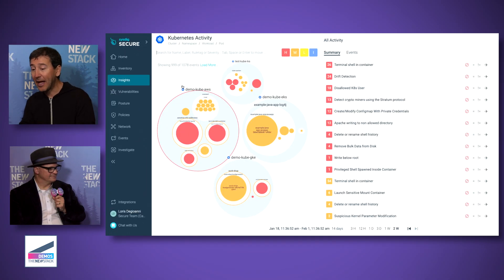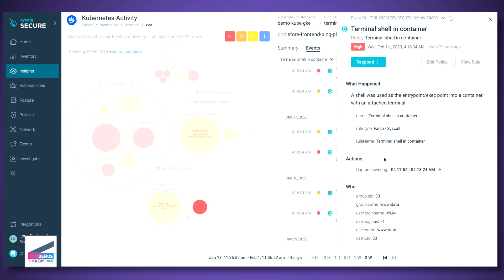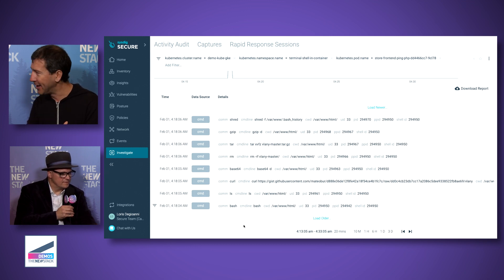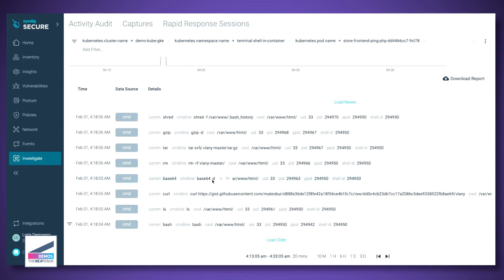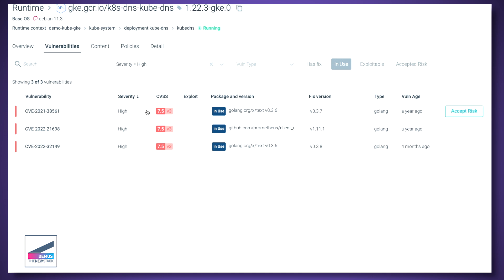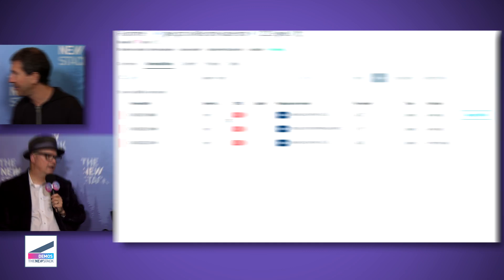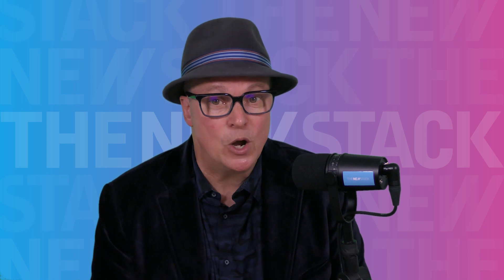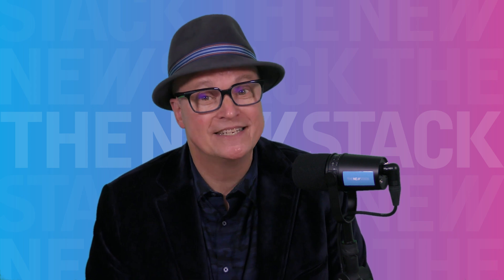Demo: Sysdig Secure - Focus, Find and Fix Cloud Security Threats That Matter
Sysdig Secure really covers the full life cycle of modern cloud native, containerized cloud-based applications from the security point of view, according to Loris Degioanni, chief technology officer and founder of Sysdig. However, for this episode of The New Stack Demos, recorded at CloudNative SecurityCon in February, he opted to focus on only one aspect of the product. This demo, he said, concentrated on “how we tie it to vulnerability management.”

More people are deploying and managing Kubernetes, but it's still relatively new to a lot of people. Degioanni described how the paradigms are new, the approaches are new and different in terms of finding vulnerabilities, and how Sysdig Secure can bring vulnerablity management to the CI/ CD pipeline, for example, without it being too overwhelming.

“So what we're trying to do here is essentially sort of decrease the barrier a little bit for people and make this more digestible … and more secure by actually focusing on what's really important,” he said.

Check out Degioanni’s demo and learn more about how Sysdig Secure finds and prioritizes vulnerabilities.

Also, read The New Stack’s featured article about how the Sysdig Threat Research Team uncovered an extensive crypto mining operation, PurpleUrchin, which abuses free continuous integration and deployment service accounts. “PurpleUrchin: GitHub Actions Hijacked for Crypto Mining”